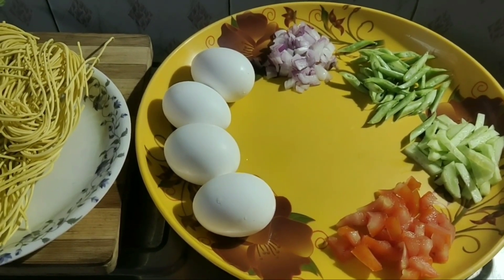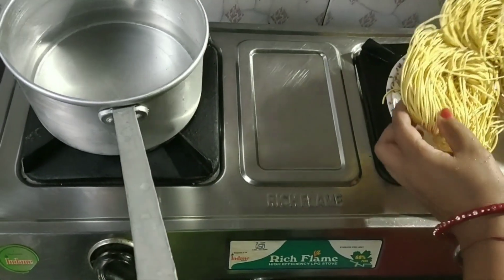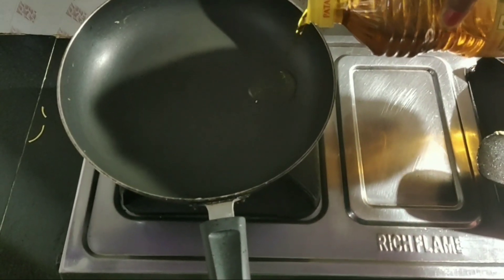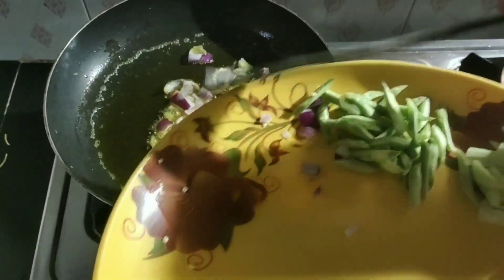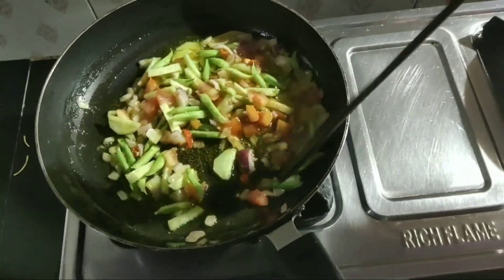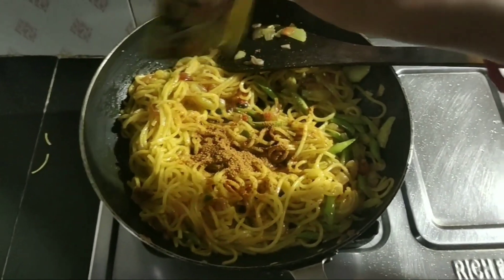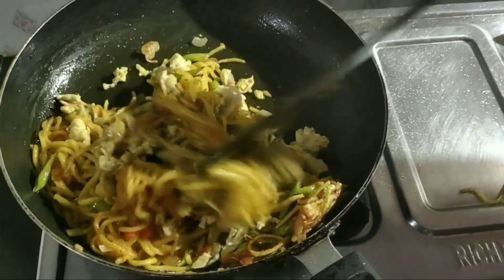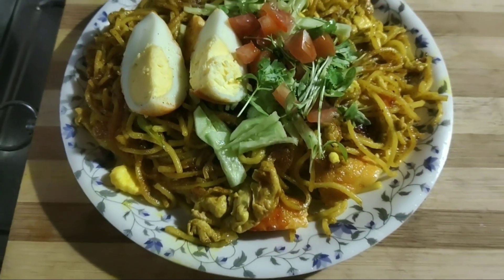गोथावसिन सावमिन नआव बानायनाय॥ Home made egg chowmein॥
गोथावसिन सावमिन
Home made egg chowmein
Rangjalicreation